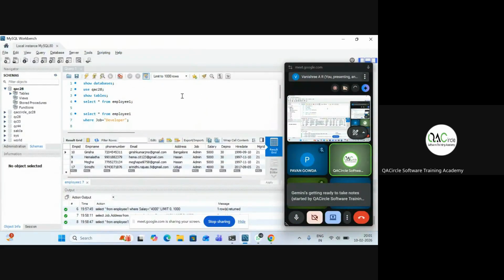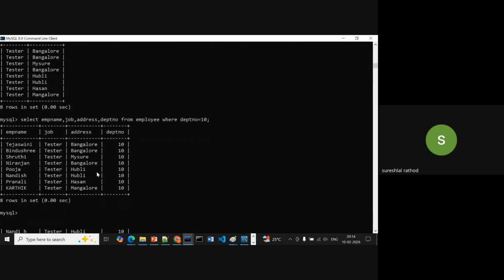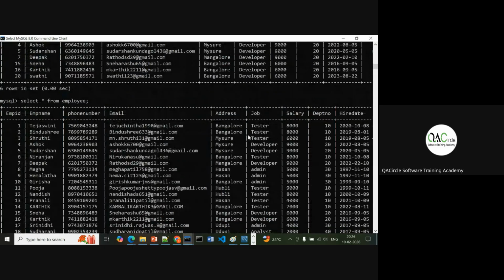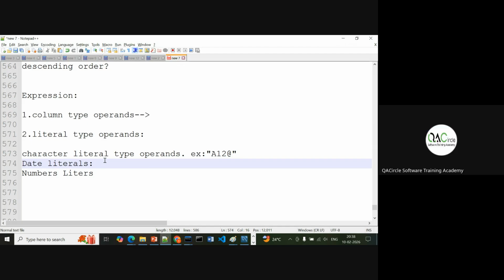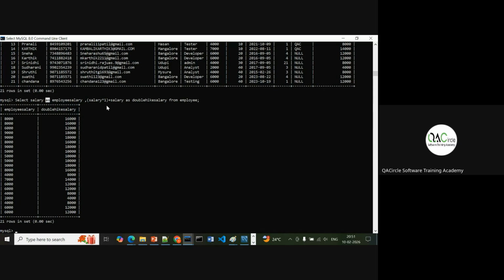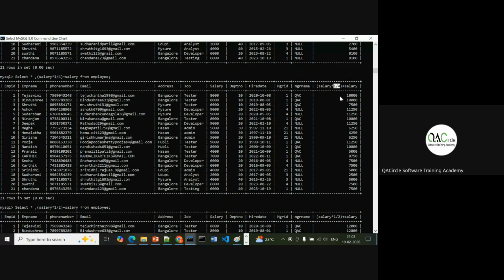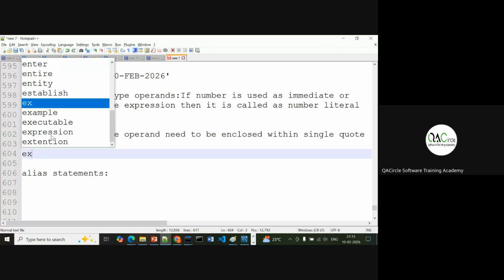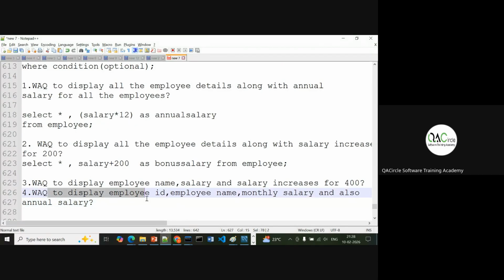New MYSQL Session Day-19.0